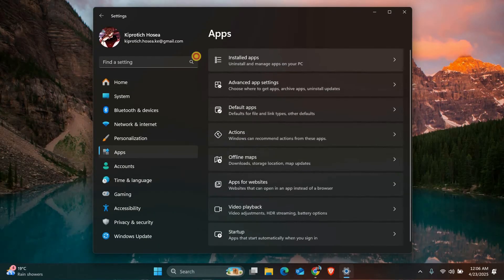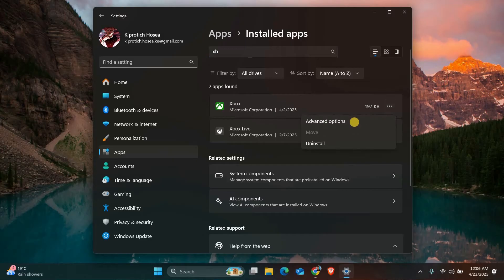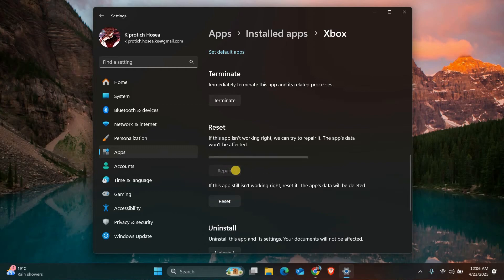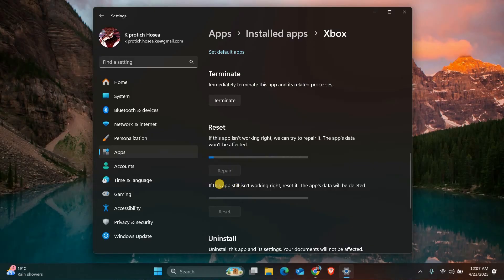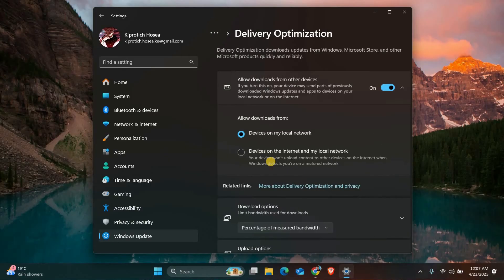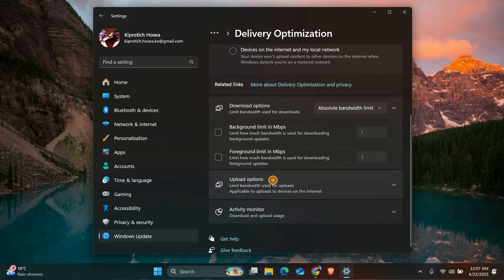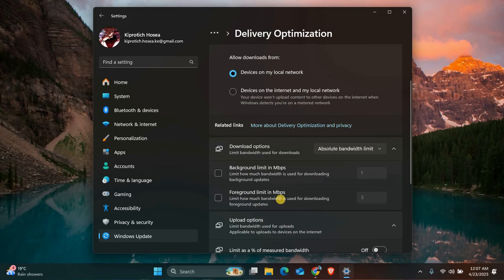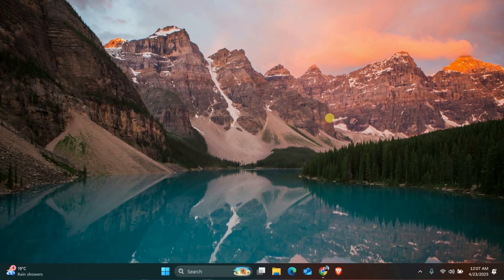How To Fix Xbox App Slow Download Speed on Windows 10 and 11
Is your Xbox app downloading games painfully slow on Windows 10 or 11? This video shows you step-by-step how to fix slow download speeds in the Xbox app so you can get back to gaming faster.

🔹 Xbox app stuck on "starting download"
🔹 Games downloading extremely slowly on Xbox app
🔹 Xbox app not using full internet speed
🔹 Xbox app download speed fluctuating
🔹 Microsoft Store also downloading slowly
🔹 Issues after recent Windows updates
🔹 Delivery Optimization settings not working
🔹 Repairing or resetting the Xbox app
🔹 Network configuration problems

Applies to: Windows 10, Windows 11, Xbox app, Microsoft Store, Surface devices, HP, Dell, Lenovo, ASUS, Acer laptops and desktops.